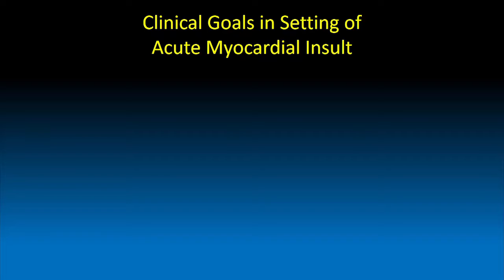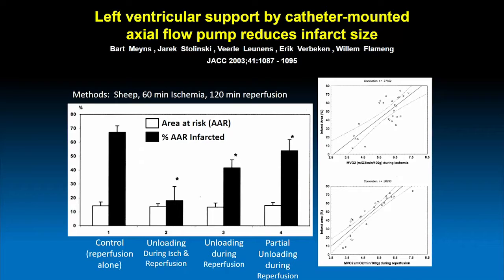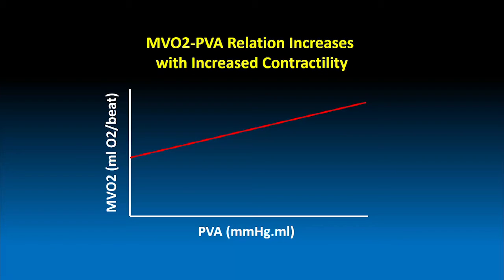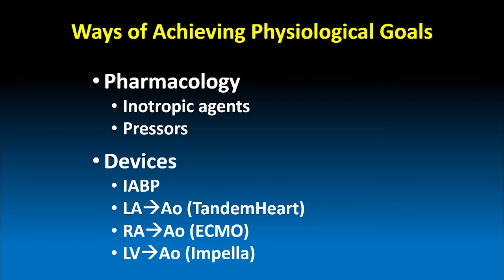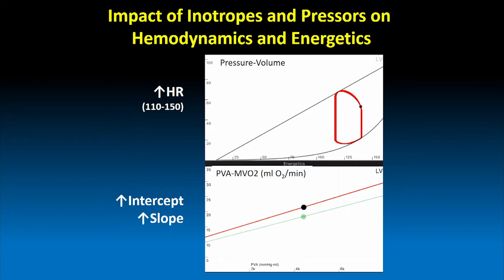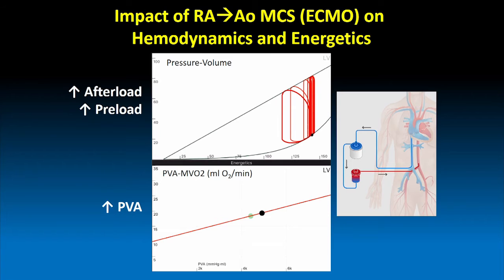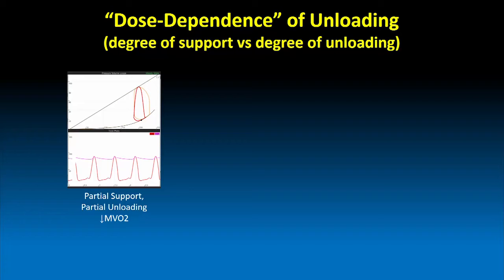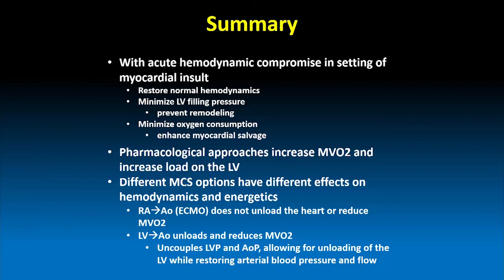Daniel Burkhoff, MD, PhD, speaking on acute cardiac unloading at the 2016 A-CURE Public Symposium